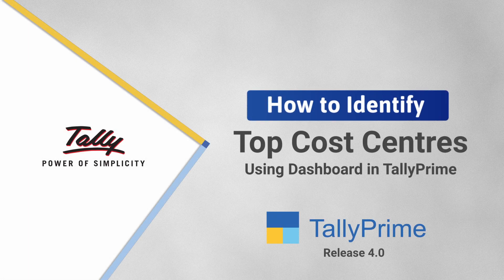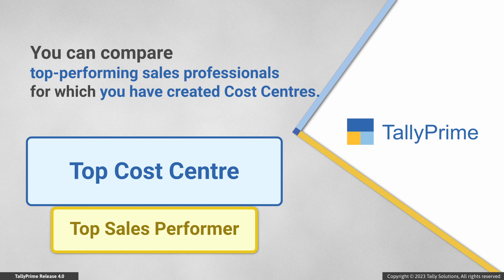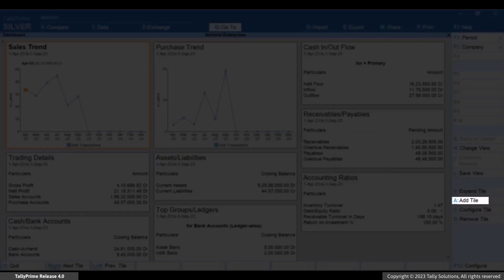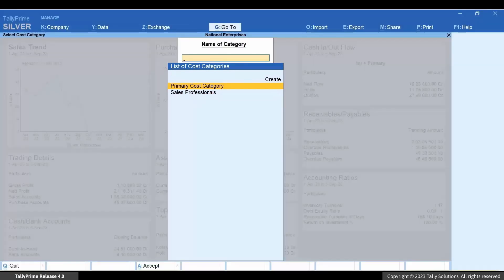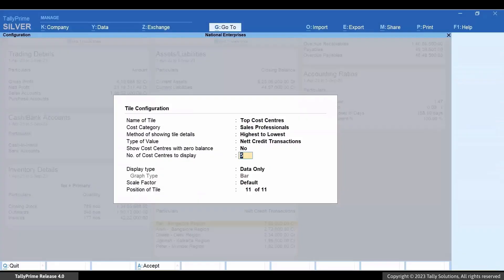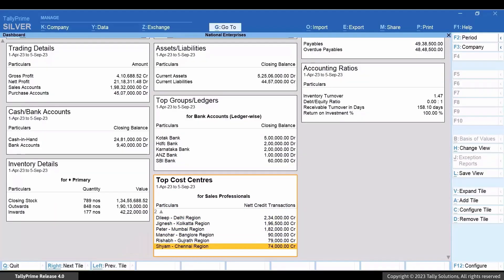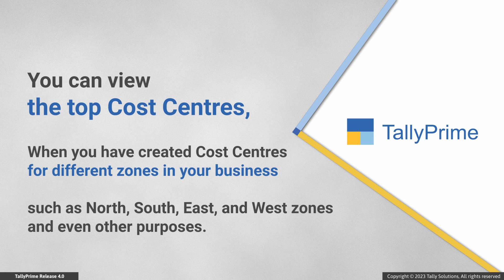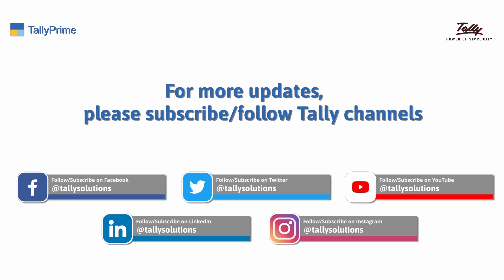How to Identify Top Cost Centres Using Dashboard in TallyPrime | TallyHelp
Applicable to Release 4.0

This video demonstrates the process to identify the top Cost Centres using Dashboard in TallyPrime.

In your business, you might have created Cost Centres for:

Sales teams or professionals
Various zones - North, South, East, and West
Different departments - Sales, Marketing, Production, Quality Assurance, and others
You can easily add Top Cost Centres tile and view the top cost centres with maximum business growth.